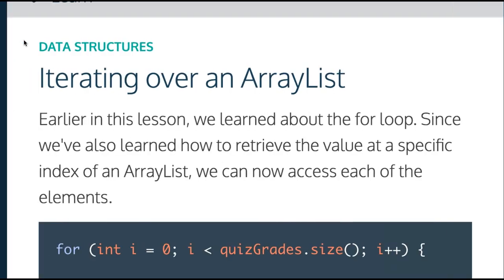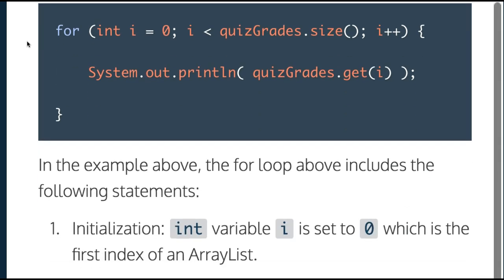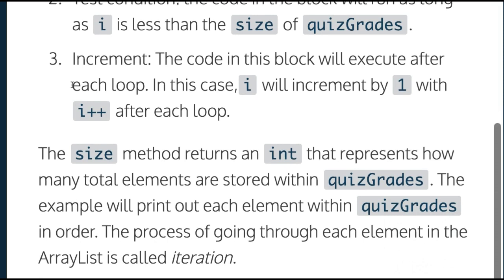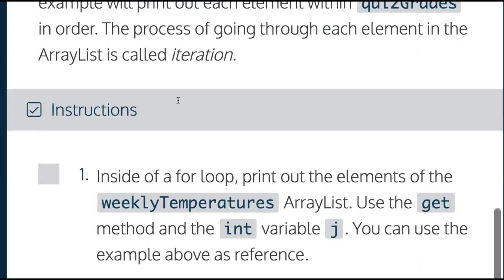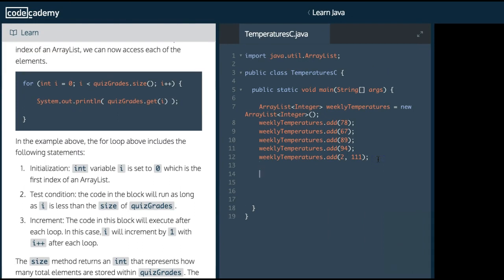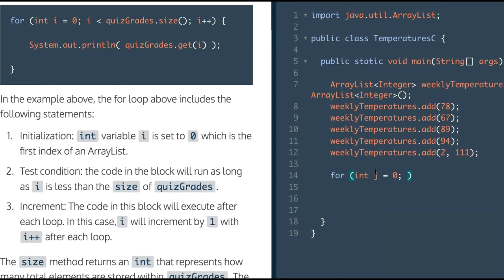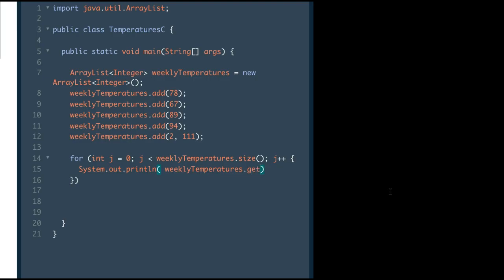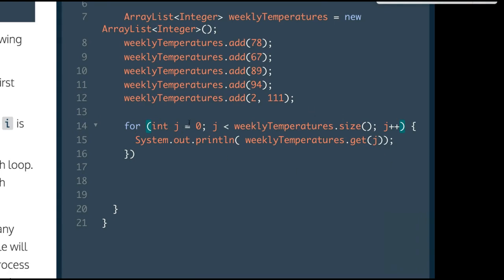Codecademy Learn Java, Iterating over an ArrayList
In this Codecademy Learn Java lesson we go over iterating over an ArrayList.  In java we can repeat go through the contents of an array using a for loop and the size method.  Our for loop is made up of three parts.  First we initialize our for loop counter.  Then we create a condition that will evaluate to true or false.  Then as long as the condition is true we do something, usually increment or decrement our counter.  Once an expression evaluates to false the for loop breaks out.  In this specific challenge we are asked to create a for loop and iterate over our weeklyTemperatures array.  While we iterate through our array, we print out the current value we are in.